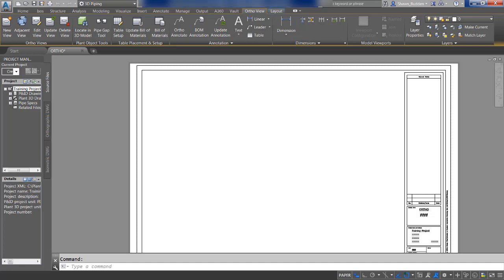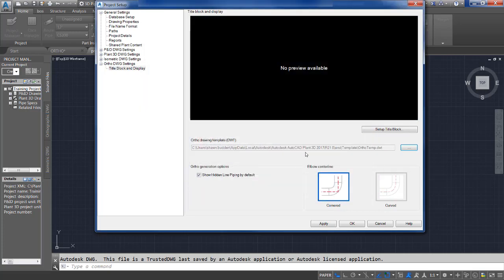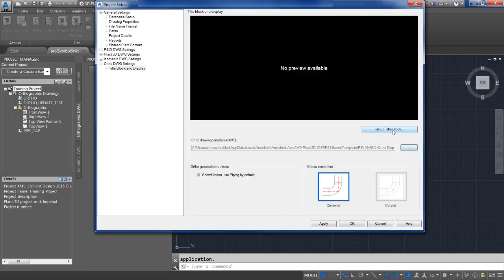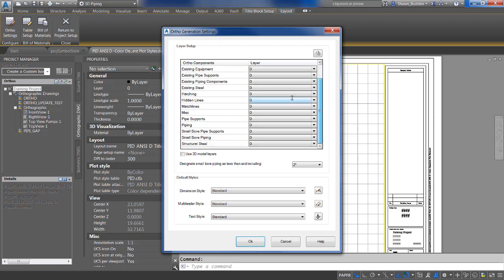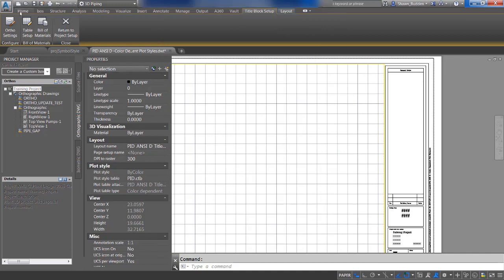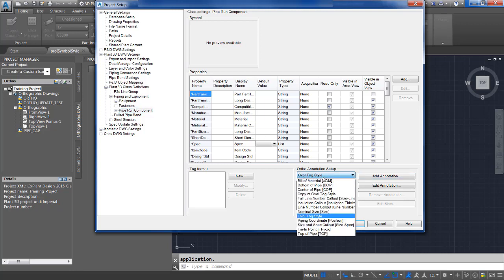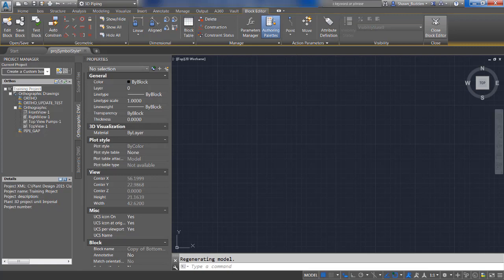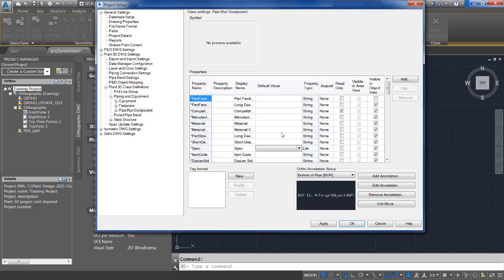AutoCAD Plant 3D Configuring Ortho Drawings